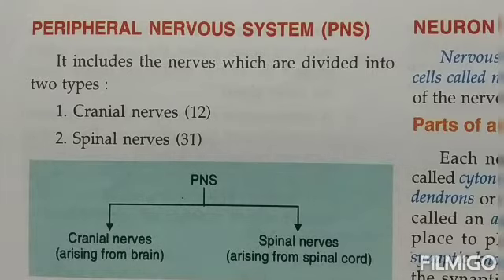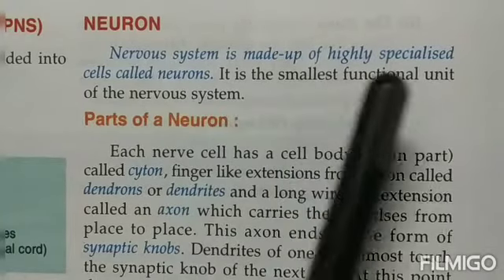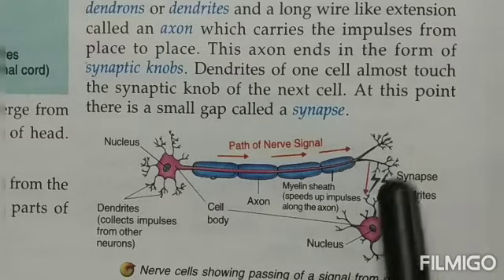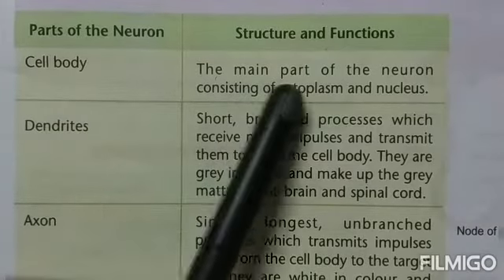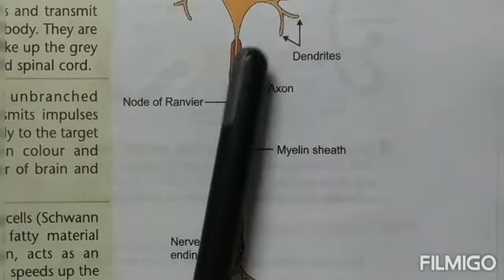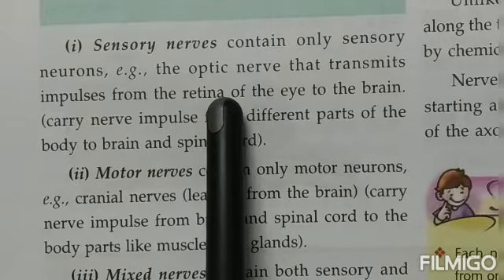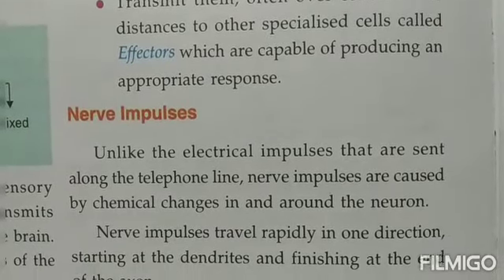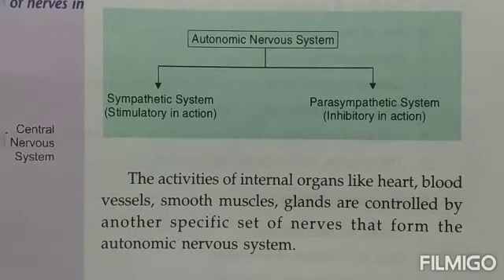Nervous system|Class 7|Biology|Part 3|Assistance by Mrs D Nandan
Nervous system class 7 Biology
In this video you will learn more about
👉 Peripheral nervous system
👉 Nerves
👉 Types of nerves
👉 Synapse
👉 Autonomic nervous system
👉 Structure of the neuron
👉Axon.

Also do share my video with your friends and relatives 😊